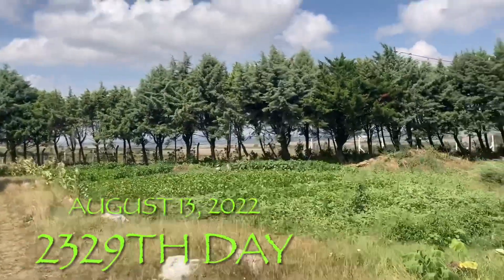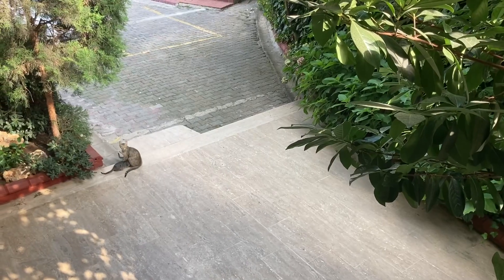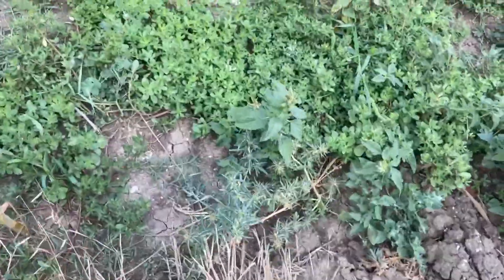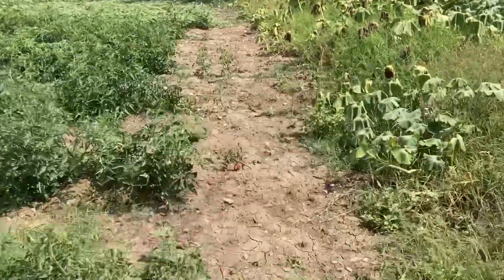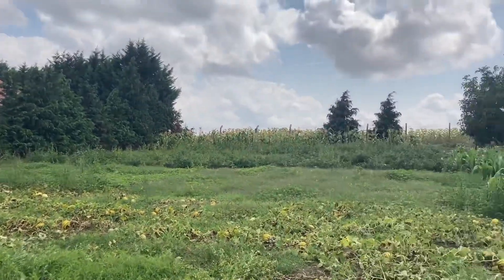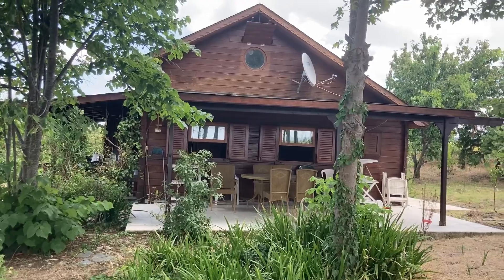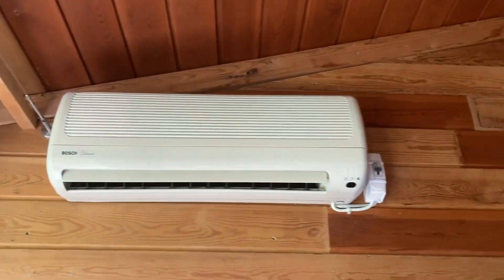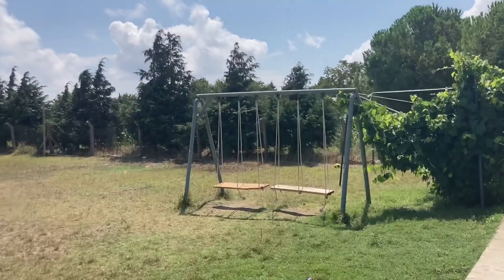The Countryside Adventure (Day 2329)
After having already sold my grandma’s summer house at the start of the summer season, we have discovered inside and outside of a new house in the countryside.